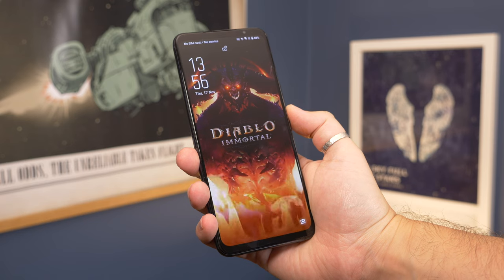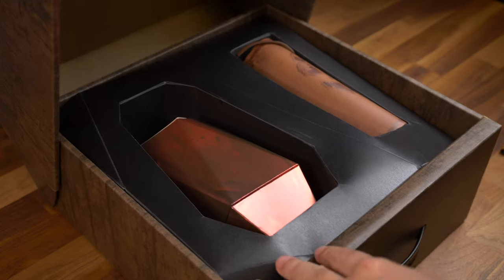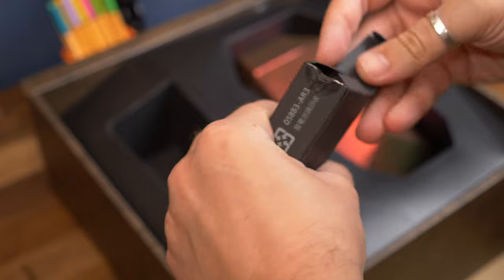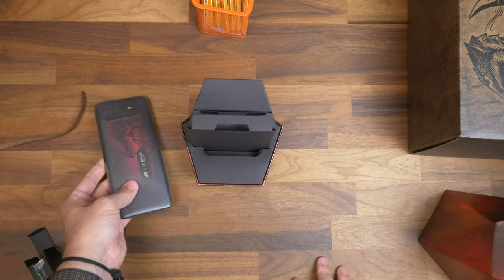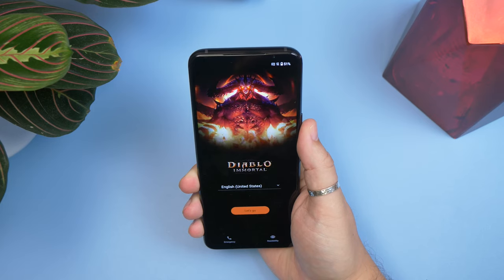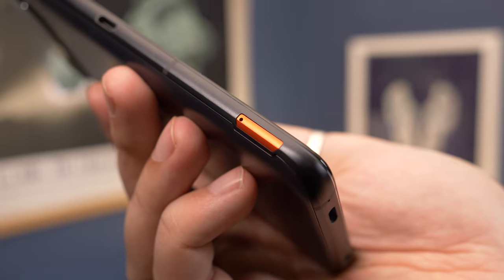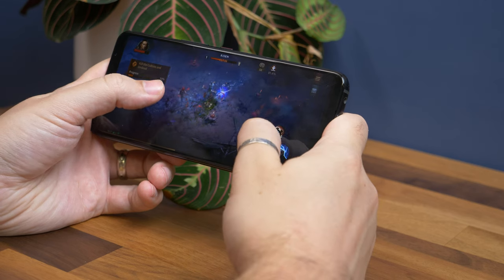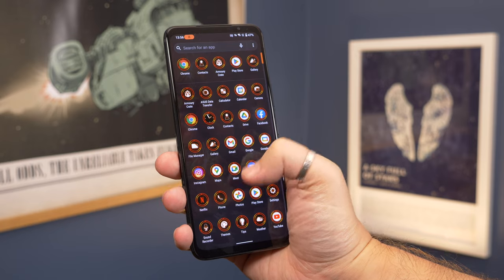Asus ROG Phone 6 Diablo Immortal Edition: Epic unboxing and hands on!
The ROG Phone 6 Diablo Immortal unboxing experience is unlike any other phone on the market. Check it out!

See the best ROG Phone Diablo Immortal deal we've found in your area*